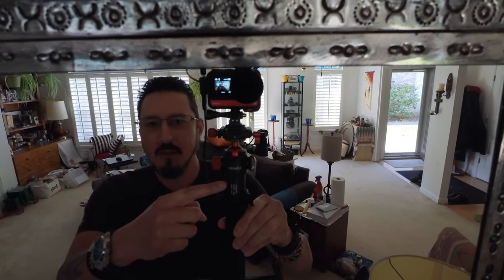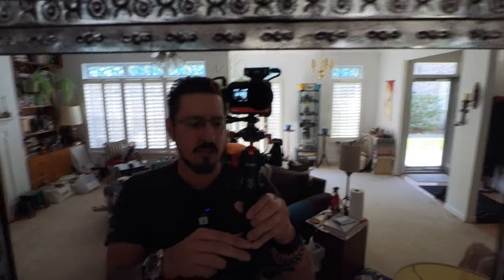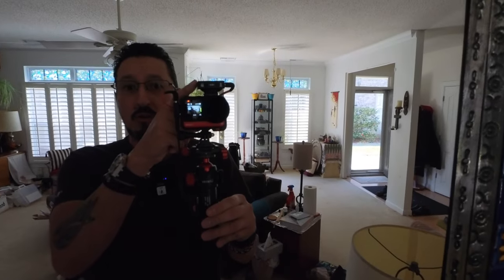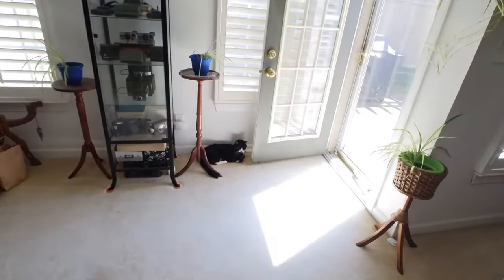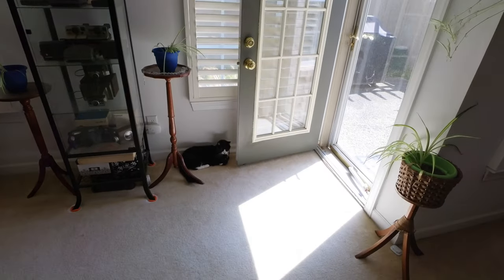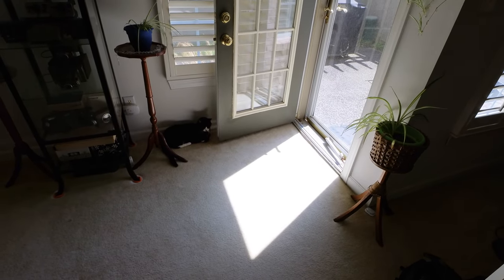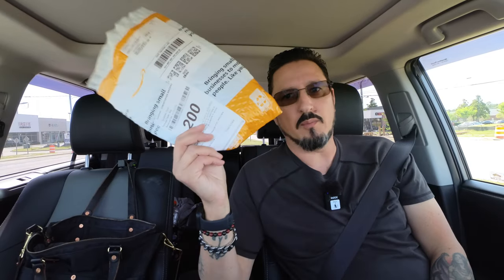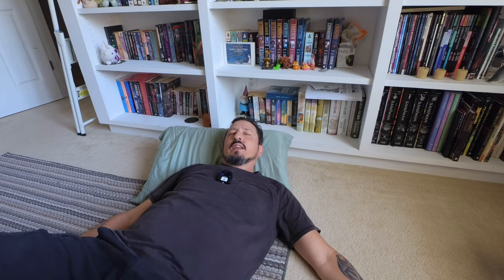I Feel Like $#!7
Not feeling all that peachy today so this is what you get!

My gear . . .

Sony 135 f/1.8 GM

Manfrotto Tripod
Feelworld MA5
Godox AD200Pro
Godox V860ii